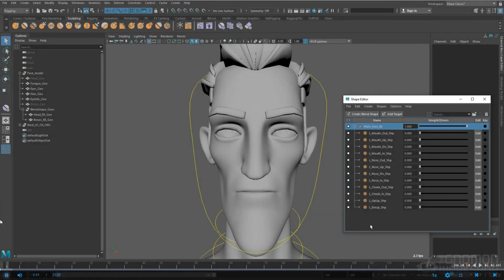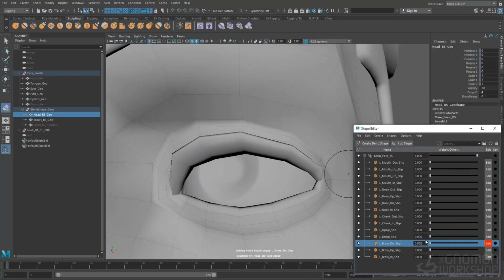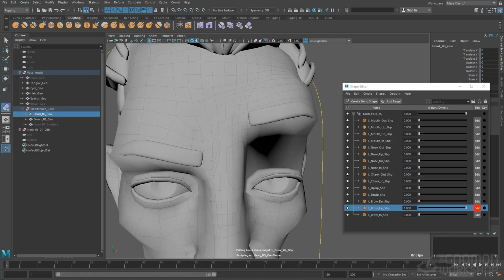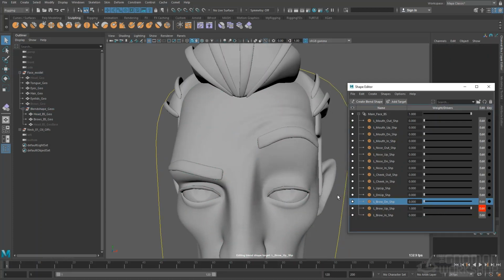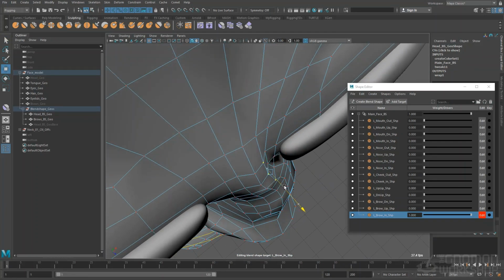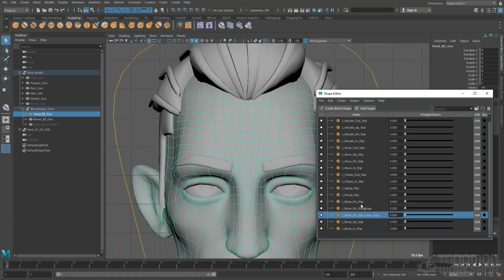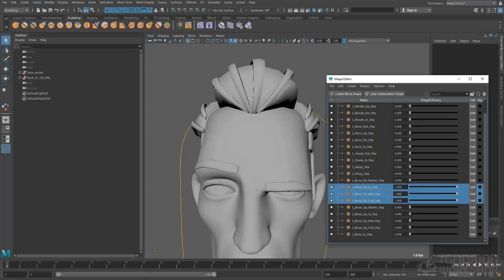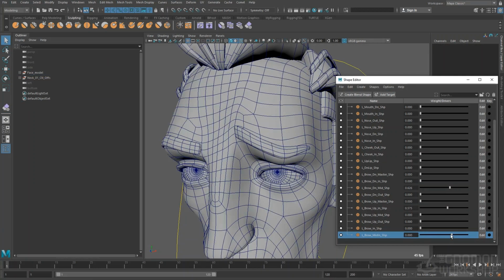4 курс 6 видео